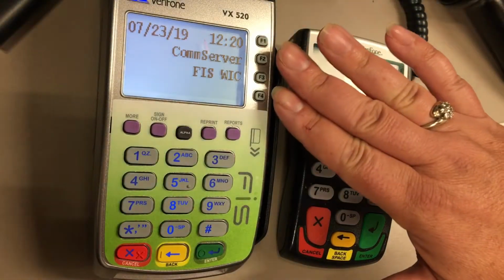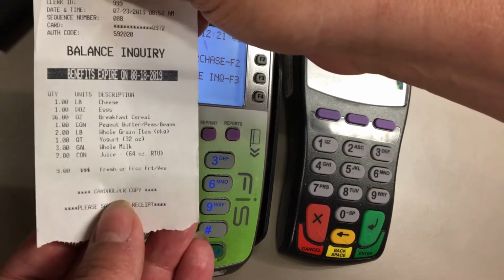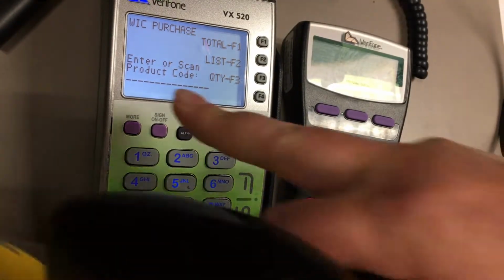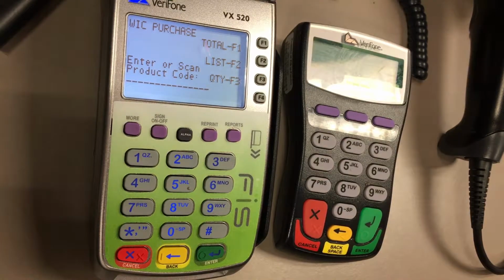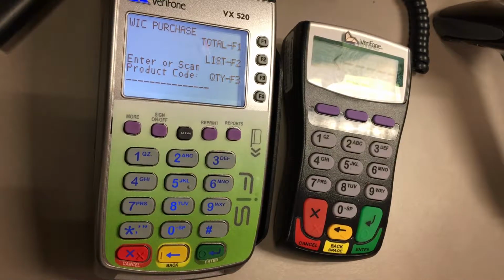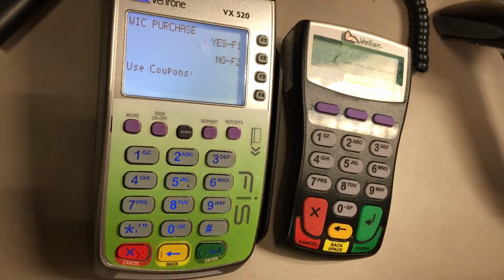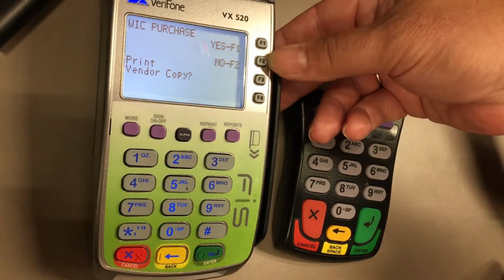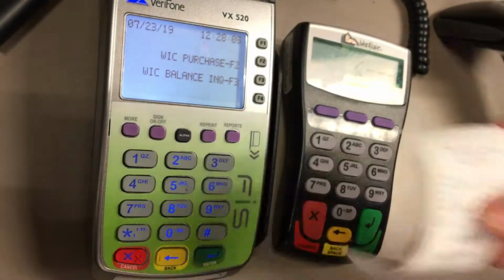Minnesota eWIC Transaction Demonstration on Stand-Beside Terminal